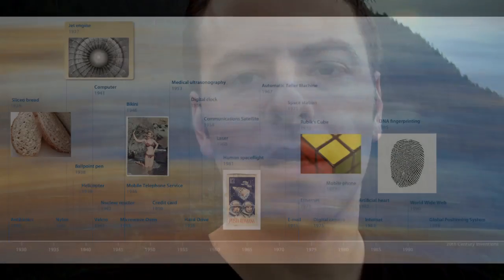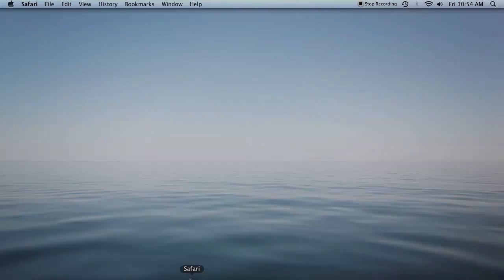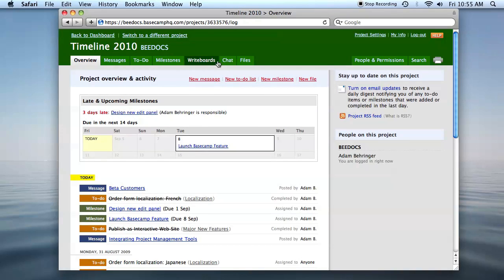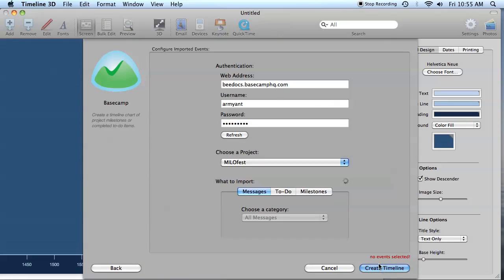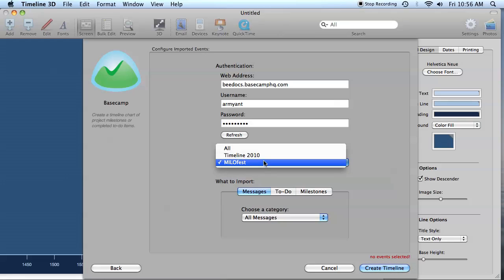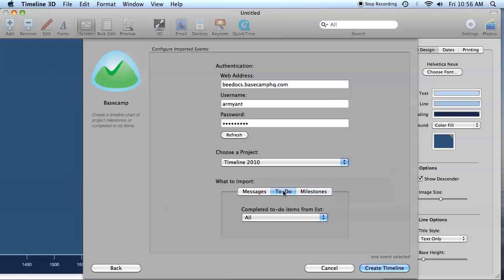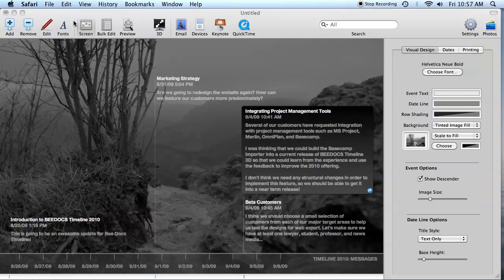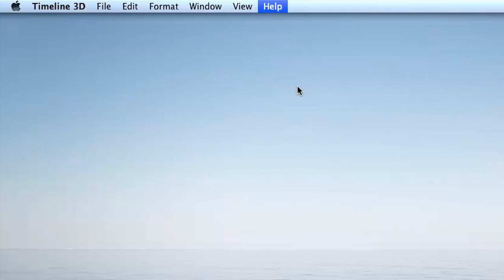Basecamp Timelines with BEEDOCS Timeline 3D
In the latest version of BEEDOCS Timeline 3D I've added a new feature so that you can quickly create timeline charts of the information in your Basecamp projects.

I think this will be really useful to help you present executive summaries of your project status to either team members or to your customers.